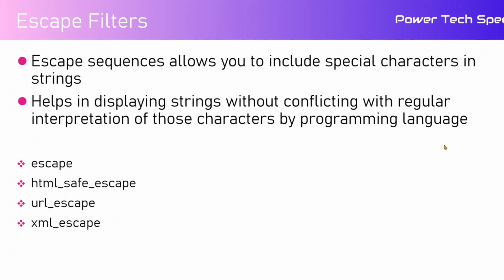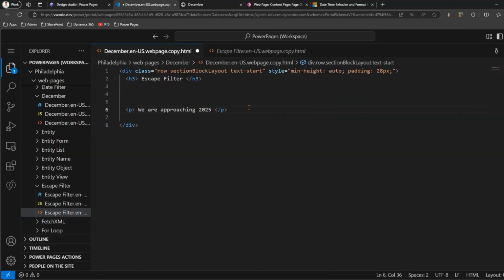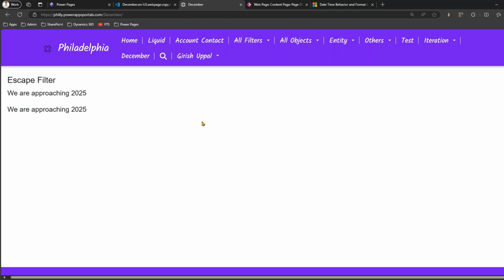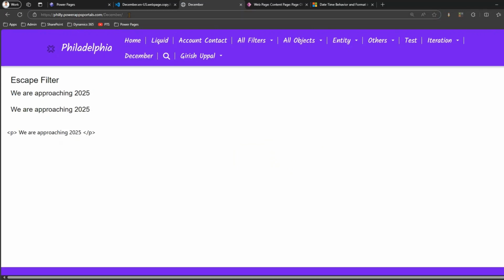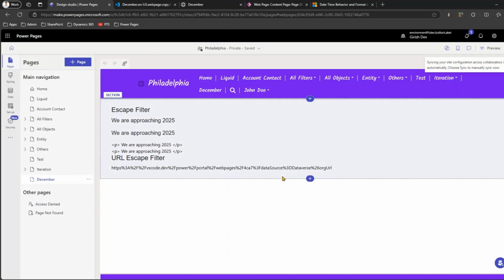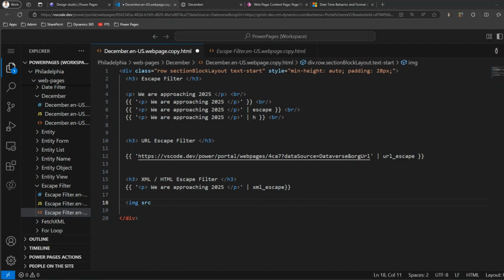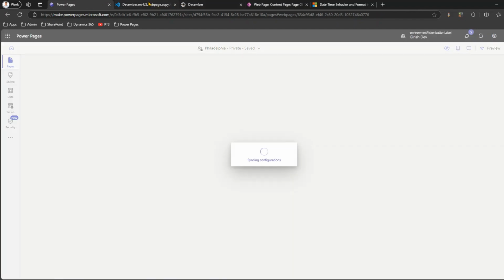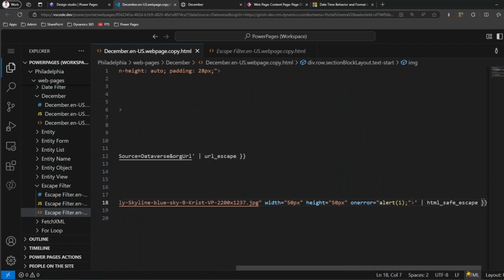How to use Escape Filter in Power Pages liquid language?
This video explains the escape filter and its usage in Power Pages liquid code.

Escape sequences allow you to include special characters in strings without changing the interpretation of those strings by programming language / format

ESCAPE FILTERS
⭐ Escape (html escapes a string)
⭐ html_safe_escape (converts to safe HTML fragment)
⭐ url_escape (url escape a string)
⭐ xml_escape (xml escapes a string)

Girish Uppal explains the escape filter using example code available in liquid.